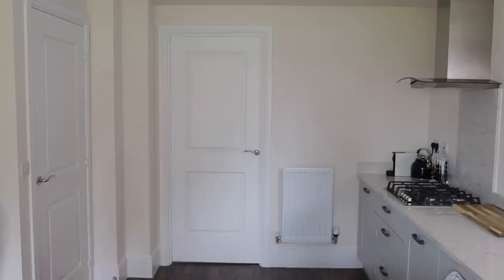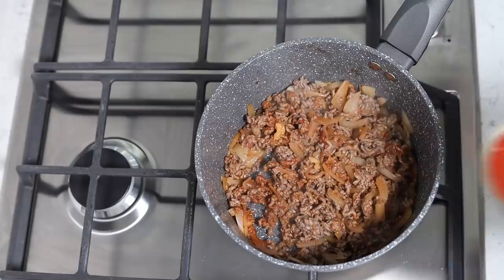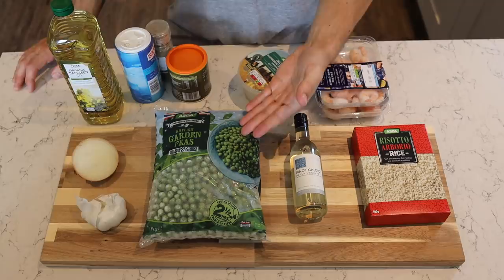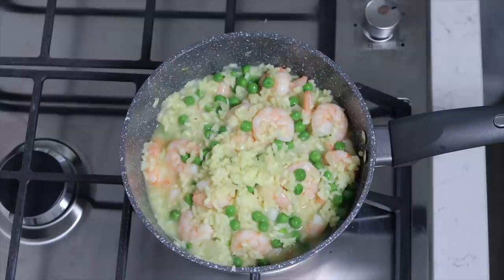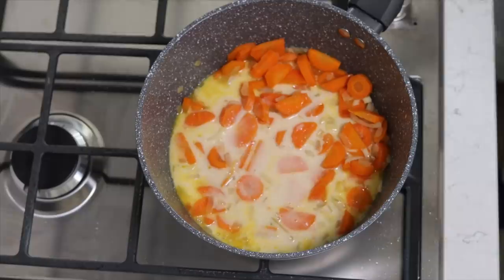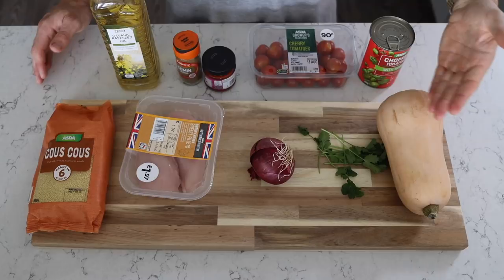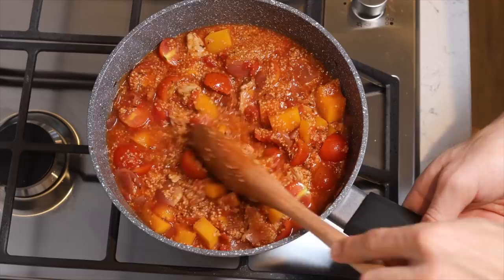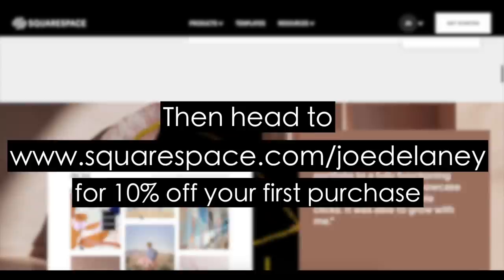ONE PAN FAT LOSS MEALS **Healthy & Easy Low Calorie Recipes**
Track is Jarheed - Jador

INGREDIENTS:

■ Gnocchi
500g gnocchi
250g 5% beef mince
400g chopped tomatoes
30g sun-dried tomatoes
1/2 white onion
2 cloves garlic
40g light mozzarella
15ml tomato puree
5ml oil (for frying)
dried oregano
chilli flakes
salt & pepper
veg stock
fresh basil

Per serving (if split into 2):
44g protein
69g carbs
13g fat
625 kcals

■ Risotto
180g risotto/arborio rice
300g prawns
80g peas
50ml white wine
10g parmesan
1/2 white onion
2 cloves garlic
5ml oil (for frying)
salt & pepper
veg stock

32g protein
85g carbs
6g fat
545 kcals

■ Chicken Casserole - 2 servings
4 skinless, boneless chicken thighs
500g new potatoes
200g carrots
1/2 white onion
2 cloves garlic
bay leaf
chicken stock
parsley

60g protein
62g carbs
18g fat
650 kcals

■ Couscous
300g chicken breast
150g couscous
400g butternut squash
400g chopped tomatoes
100g cherry tomatoes
1 red onion
1 tsp harissa paste
cumin
fresh corianderPer serving:
50g protein
105g carbs
8g fat
675 kcals